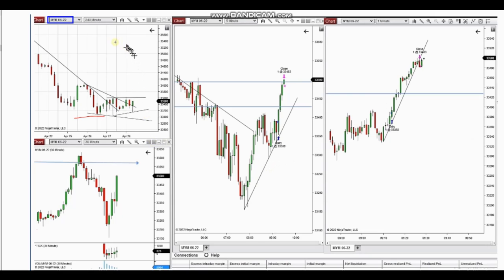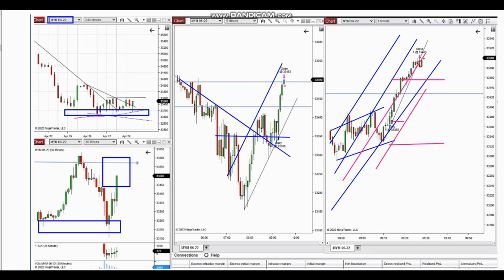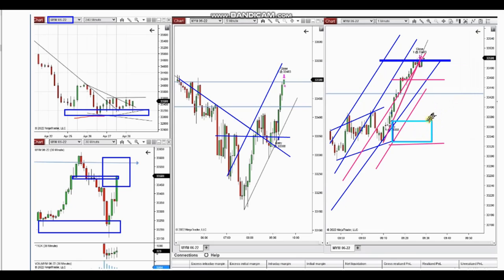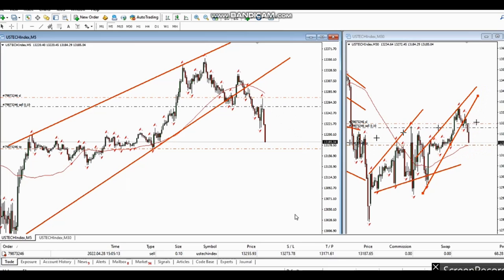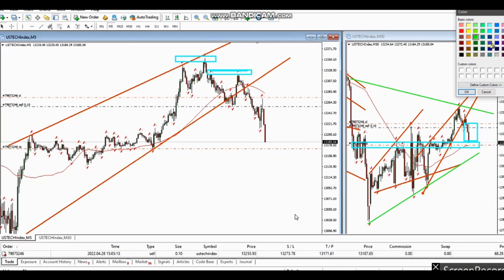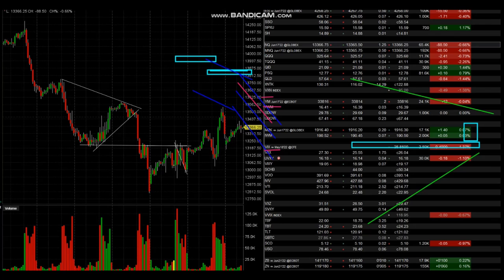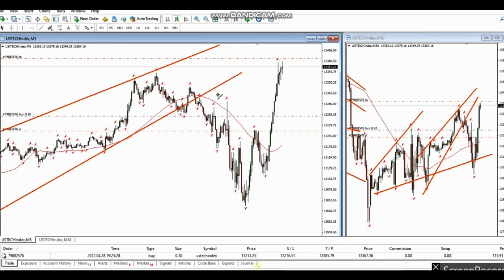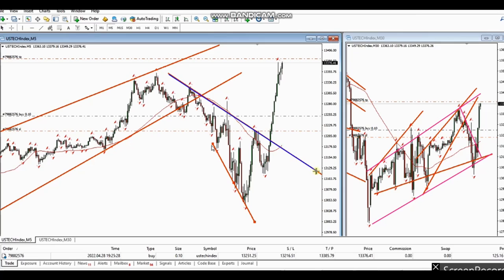Example of PAAT System Trades: Micro Dow Jones Futures and Nasdaq CFD - 28 Apr 2022